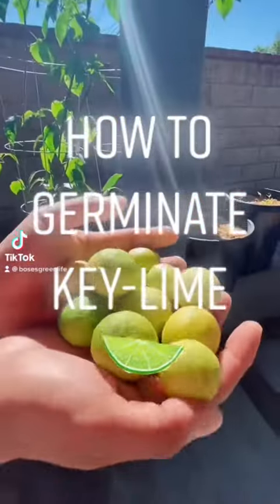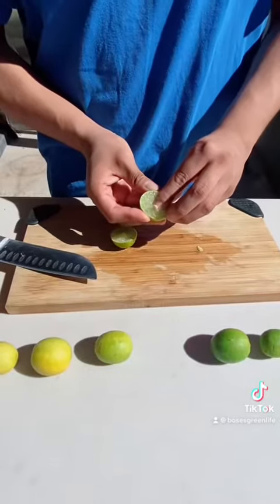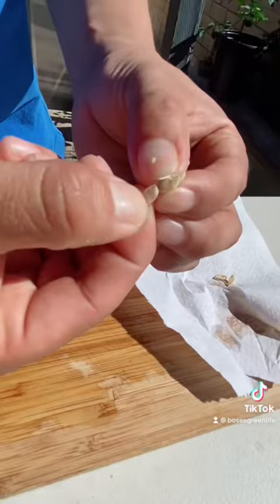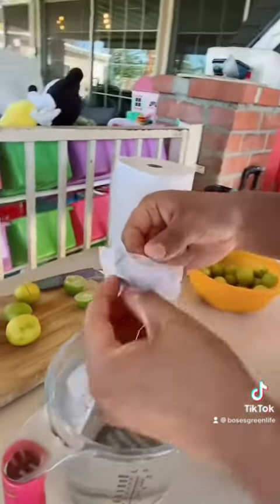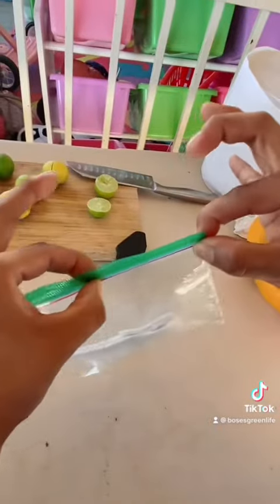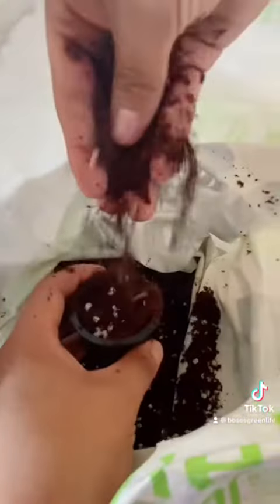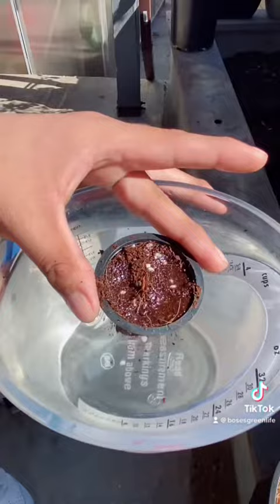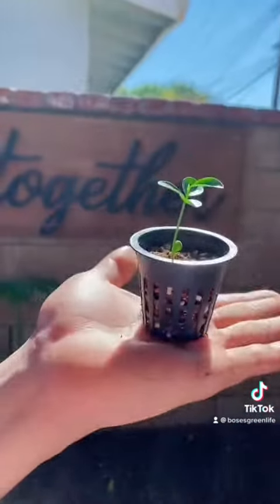How to germinate key-lime Tik Tok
How to germinate key lime! Key lime is one of the citruses that do come true to type meaning the seed will be identical to the parent. 🌱